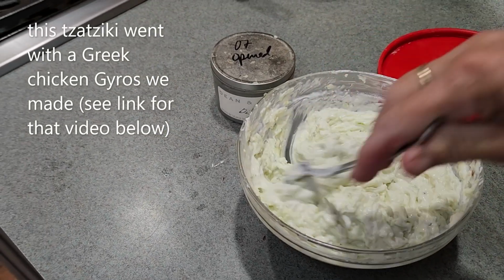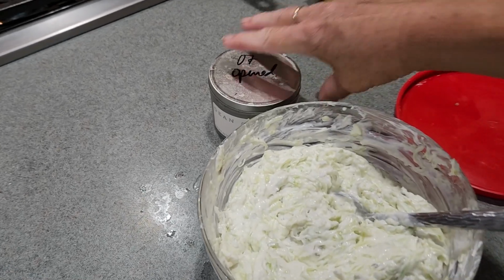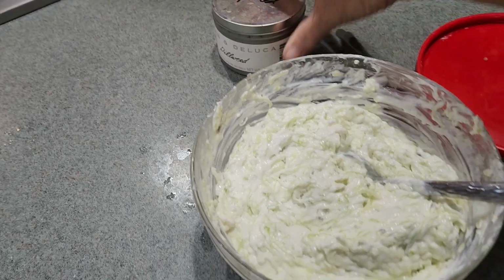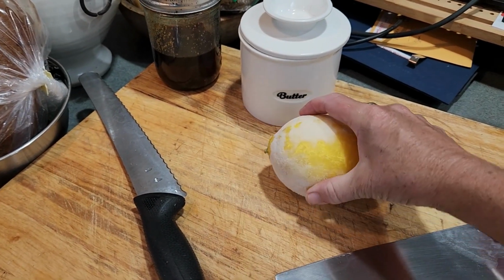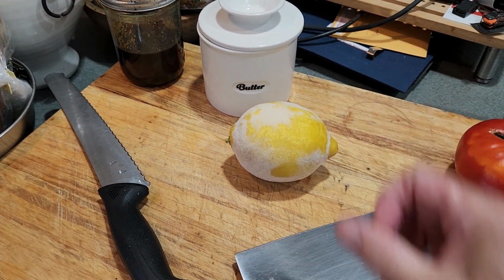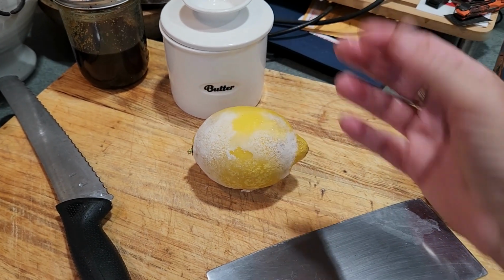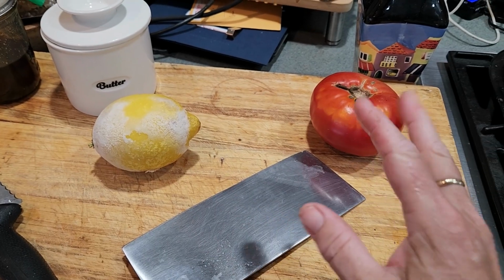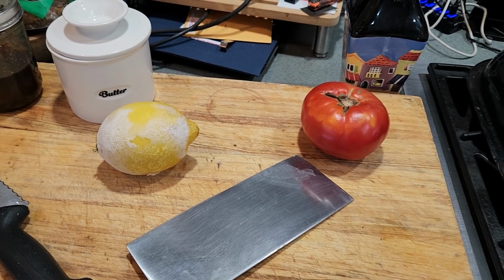Yogurt Cheese into Homemade Tzatziki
or you can buy regular yogurt in the grocery store and strain it...you can buy Greek Yogurt but I would still stir that too as I like my Tzatziki thicker.

2 cups strained yogurt cheese
1 large cucumber, shredded and strained
3@clovesandgarlic7375presses garlic cloves
dill weed and dill seed to taste
1/4 lemon (or more to taste)
dash salt

mix all together, let sit for several hours or overnight (that's best) and serve.